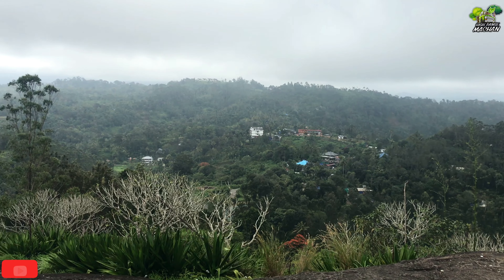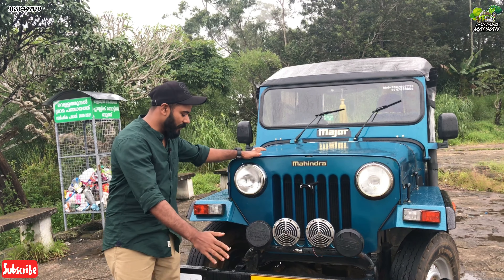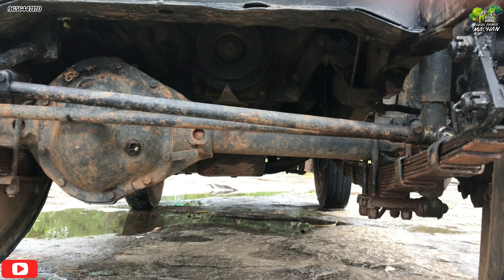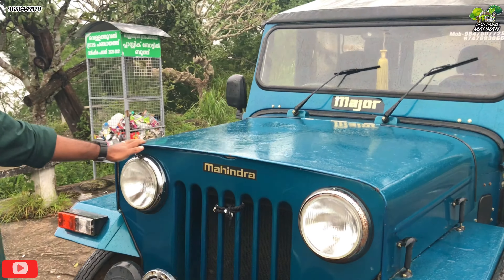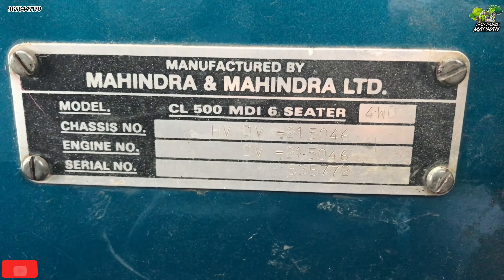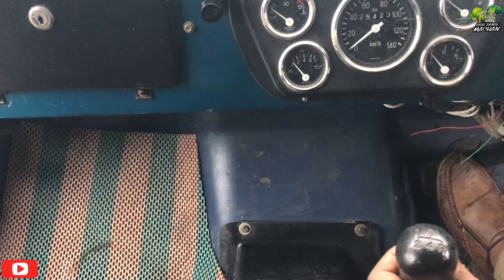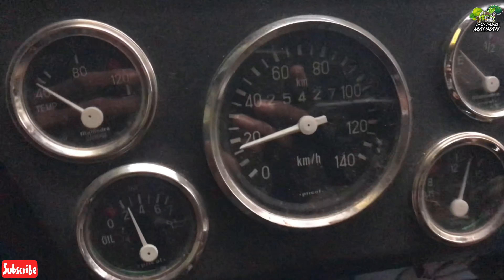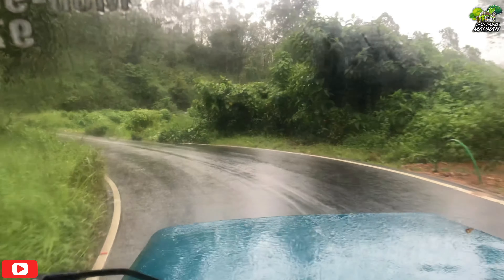Mahindra Jeep CL 500 MDI 1997-Malayalam Short Review/ 1997 to 1999 MDI jeep/7-slot grill on Mahindra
Mahindra CL 500 MDI Jeep 1997 to 1999

This video explains about :First variant of Mahindra MDI jeep 1997 model. Explain Main specifications of this models.